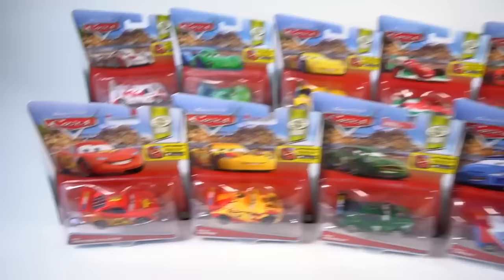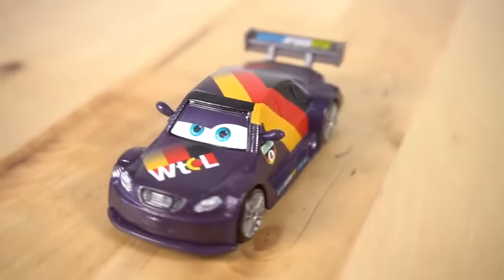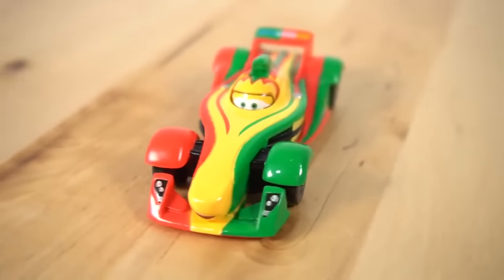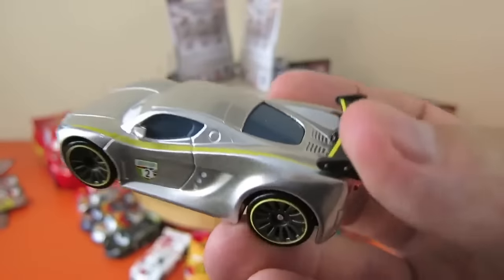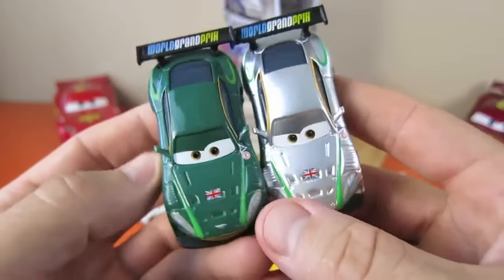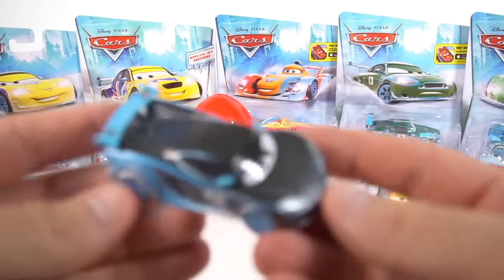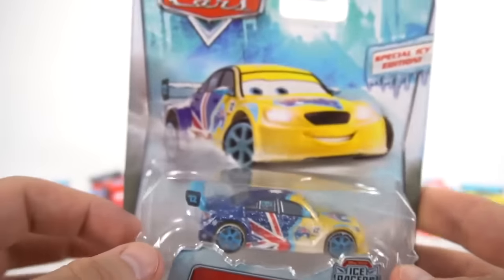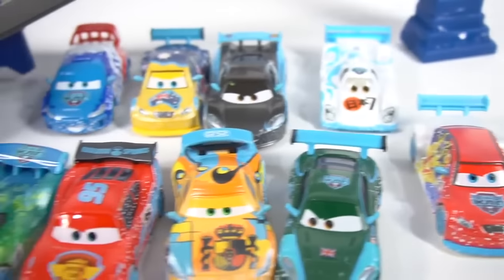Disney Cars World Grand Prix Racers vs Ice Carnival Racing around the world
Check out the full collection of World Grand Prix racers like in Cars 2. This is the 2016 series of WGP racers that also features the race announcers too! Brett Mustangberger and David Hobscapp. There is Lightning Mcqueen, Nigel Geirsley, Jeff Gorvette, Francesco Bernoulli, Carla Veloso, Miguel Camino, Raoul Caroule, Max Schnell, Rip Clutchgoneski, Lewis Hamilton, and Shu Todoroki. These WGP racers from Cars 2 are so cool.